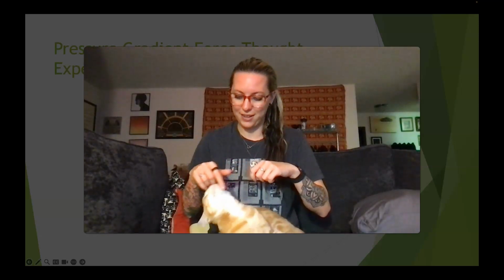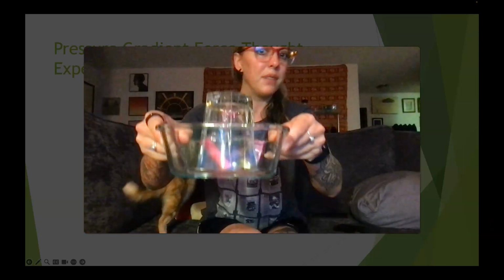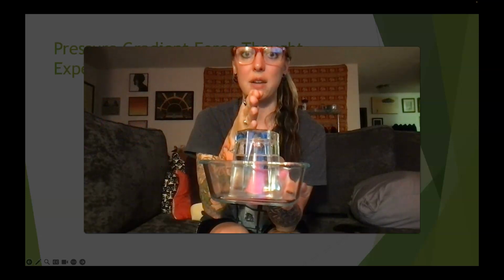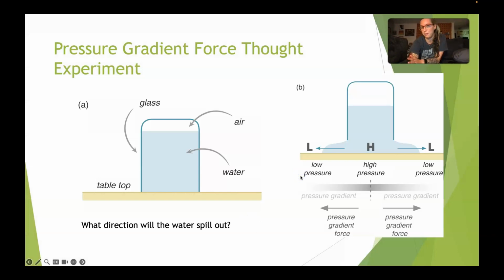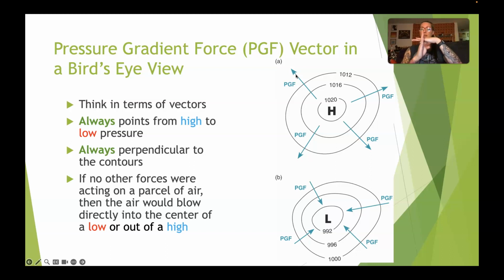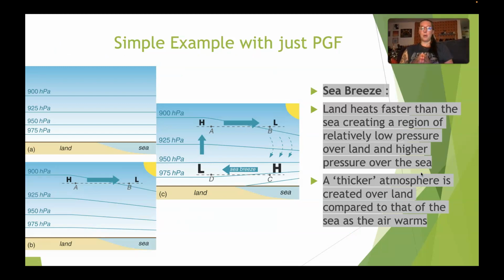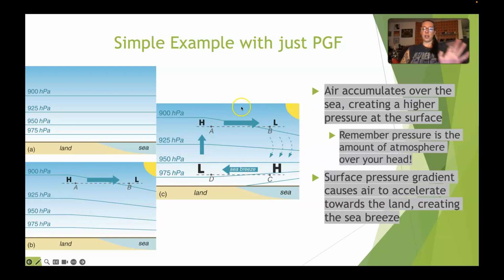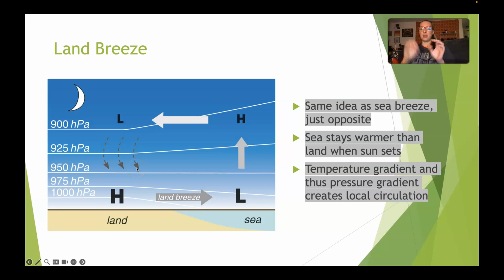Pressure Gradient Force